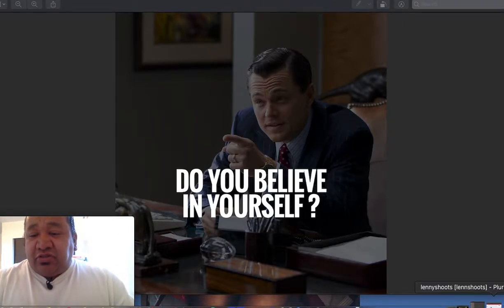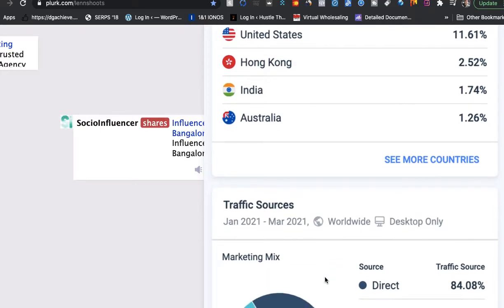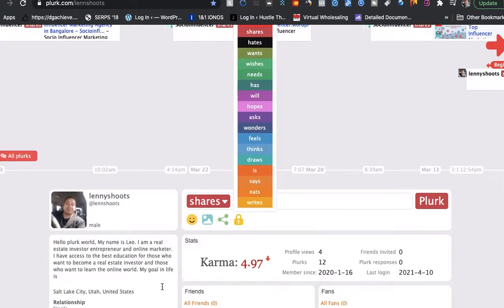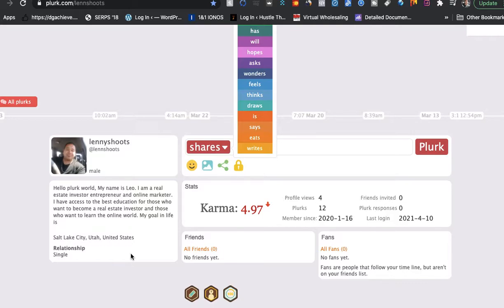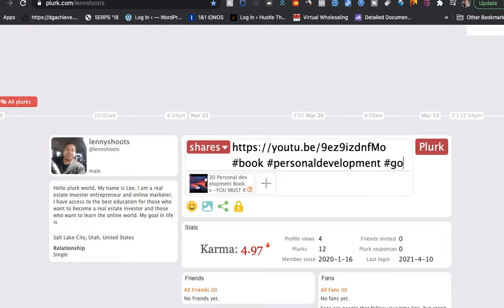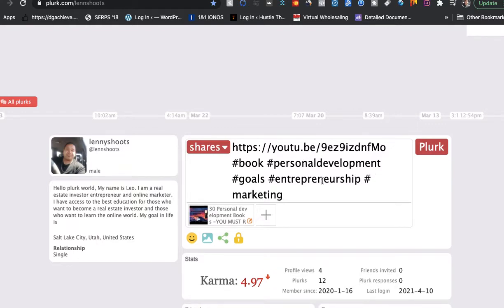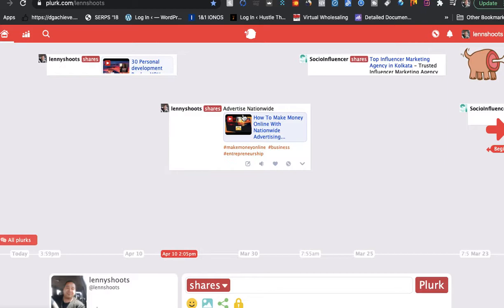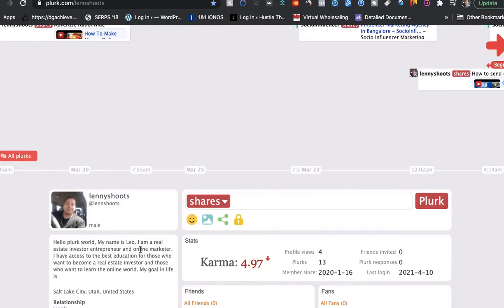How to get web traffic free, 10 million in 2021+🚀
how to get web traffic free, 10 million visits in 2021+
In this video, I'm excited to share with you a powerful traffic source that can help you get more visitors to your website. Getting web traffic in 2021 is becoming easier and easier, and it's crucial for the success of any online business. In this tutorial, I'll be showing you a simple method that you can easily copy and paste to start seeing results. However, consistency is key with this platform, so be sure to take action and stay committed to the process.

I only recommend products or services that I have personally used and believe will add value to my viewers. Thank you for supporting my channel and helping me to continue creating valuable content for you!